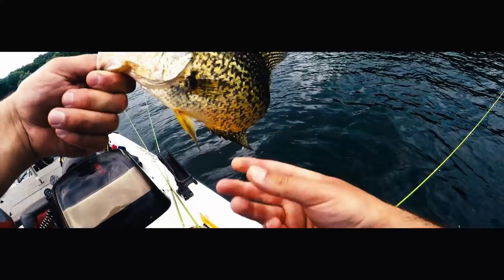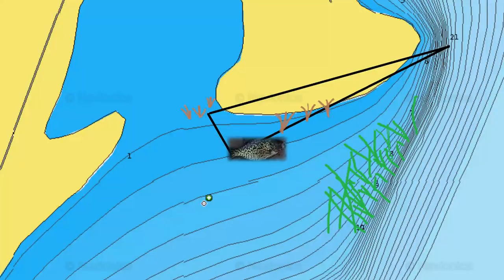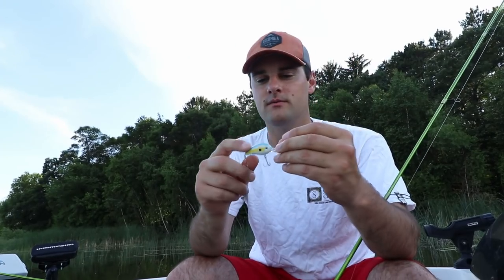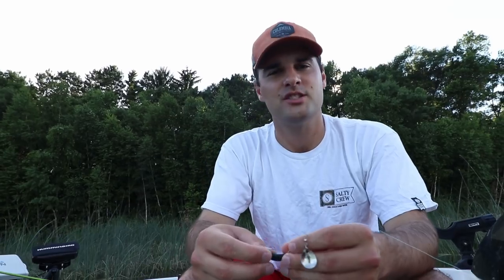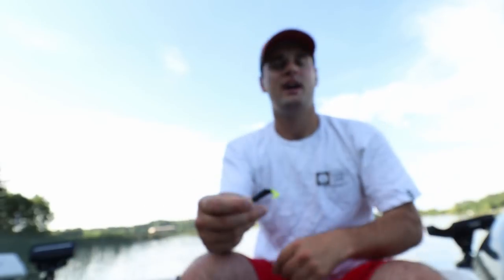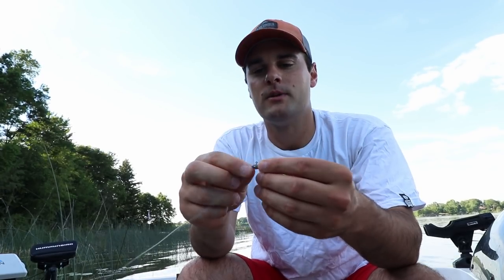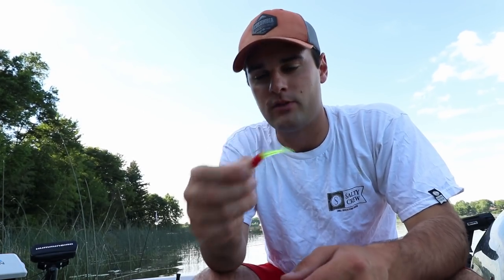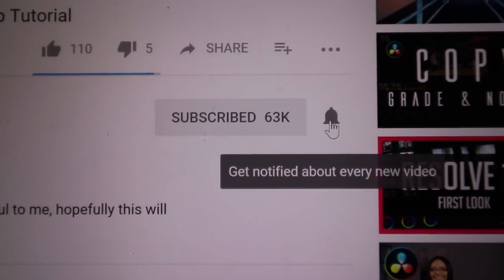TOP 4 Crappie Lures | Best Post Spawn Crappie Baits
These are my top 4 lures for post spawn crappie fishing. These lures worked the best for me this spring to land a ton of fish.

               LURES USED

1) Crankbait
2) Beetle Spin
3) Gulp Minnow
4) Plastic Swimbait
5) Hollow body Tubes

Scent Used:
G-Sauce (garlic)

Soundcloud.com/lakeyinspired

(Cheap) but good mic